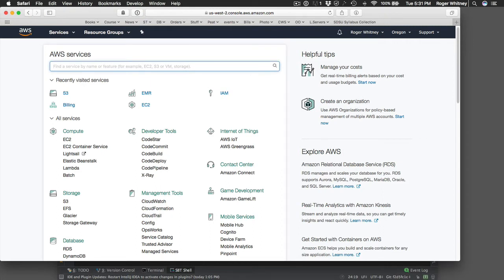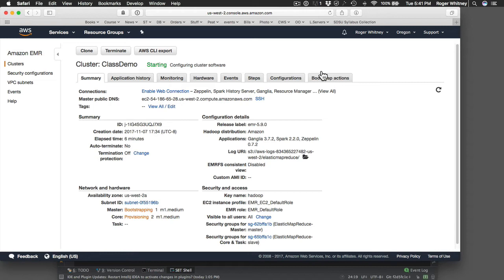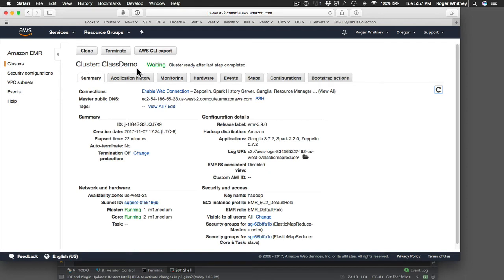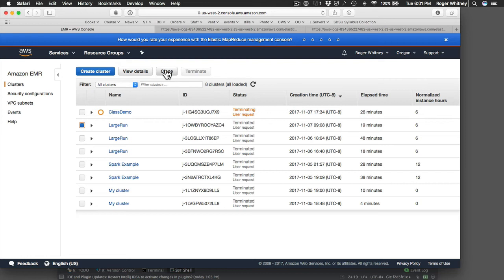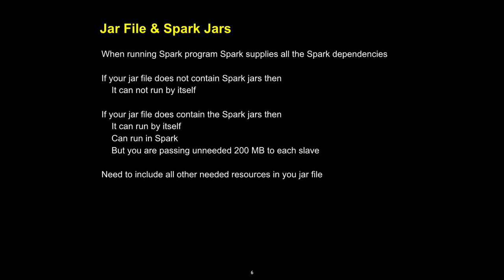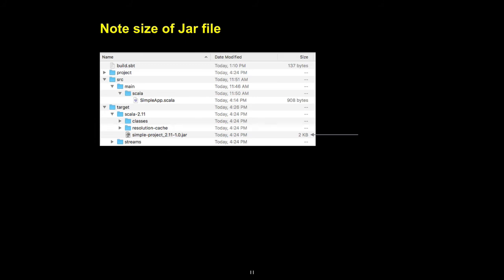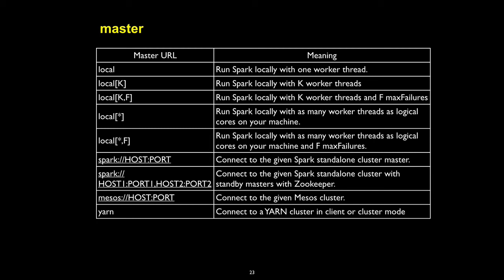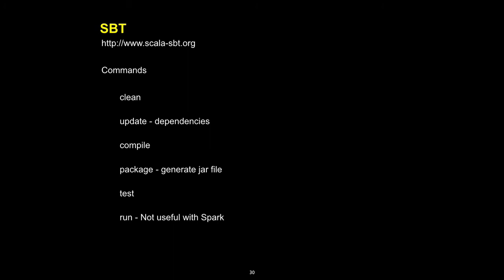Lectre 19, Nov 7, Spark, Cluster, AWS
Spark, Cluster, AWS